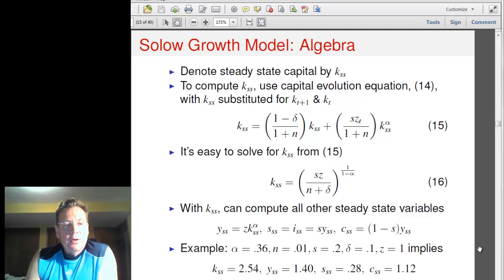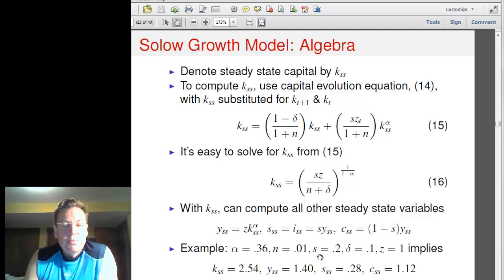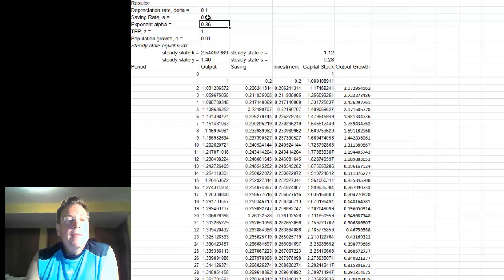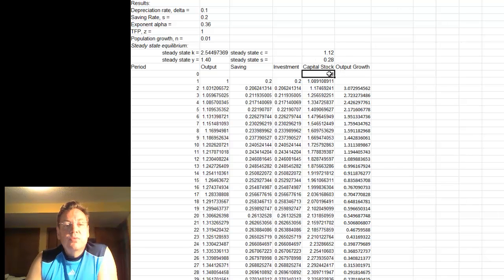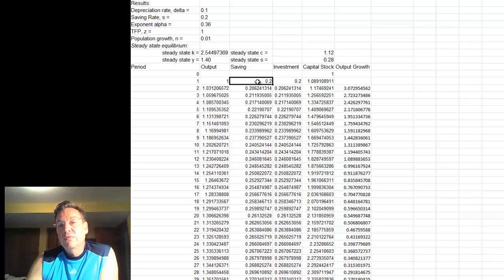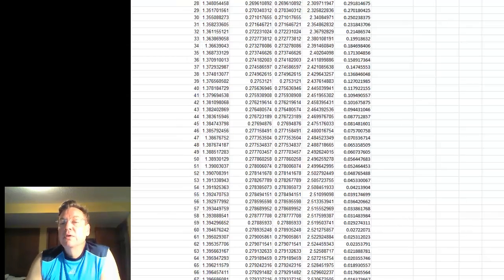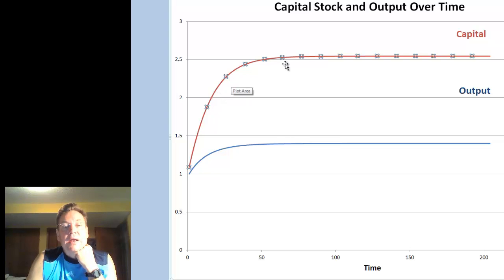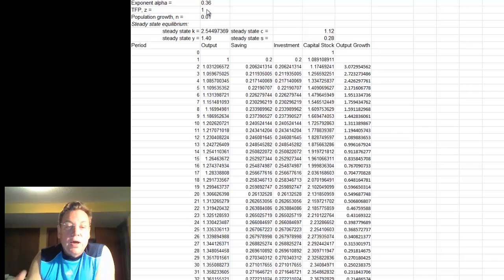Growth, Part H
Economic Growth, Part H. Eric Leeper is a Professor of Economics at Indiana University in Bloomington, IN,